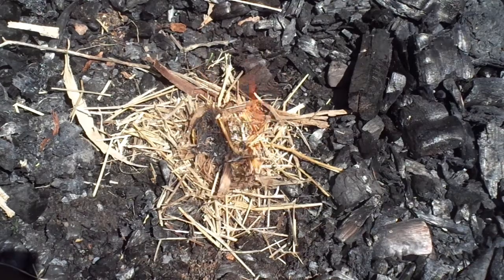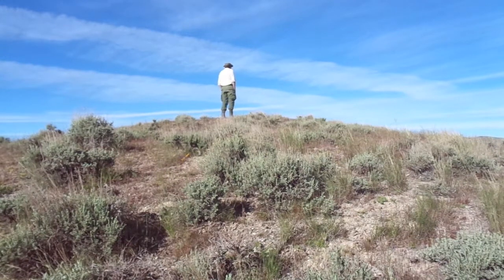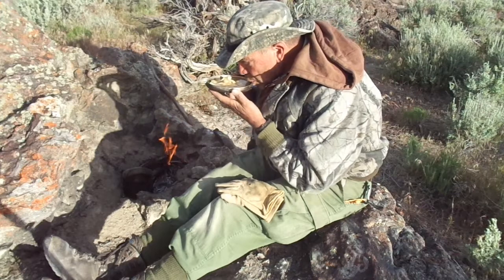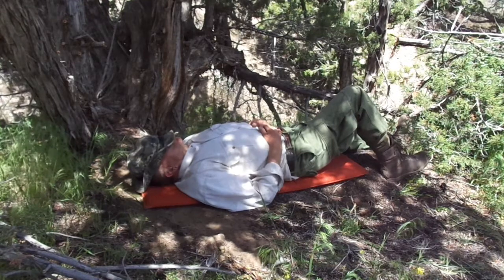A Great Basin Walkabout - Setting The Stage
Join me on a 5-day solo adventure in the Great Basin Desert of northwestern Utah. In this video I set the stage for 5 more videos that will follow by describing the general area and sharing my personal definition of a walkabout.